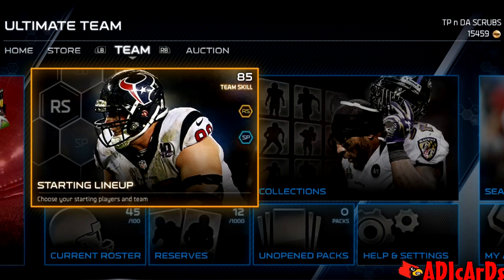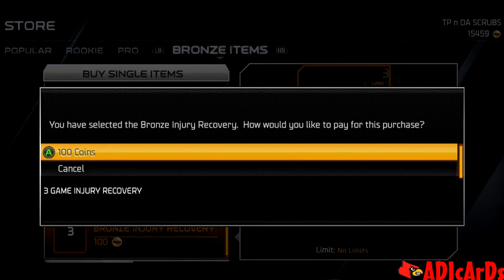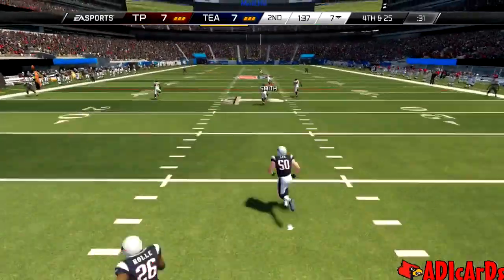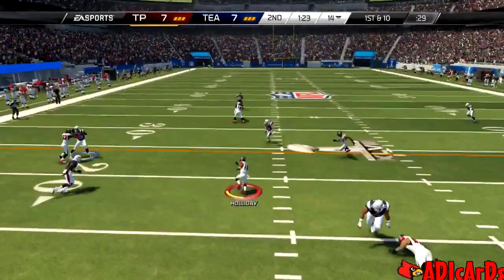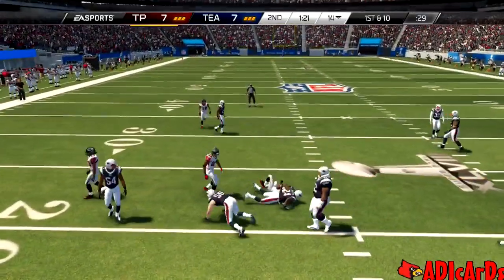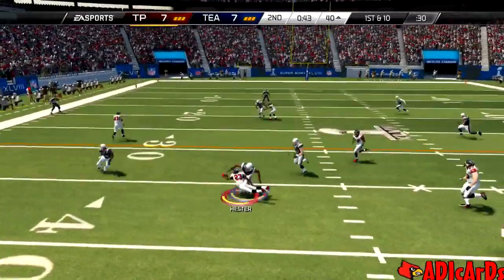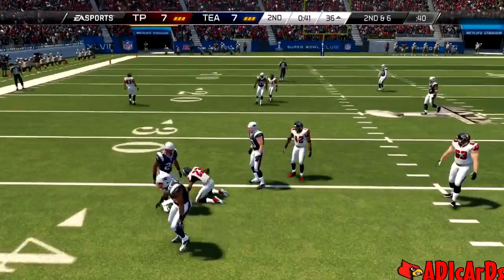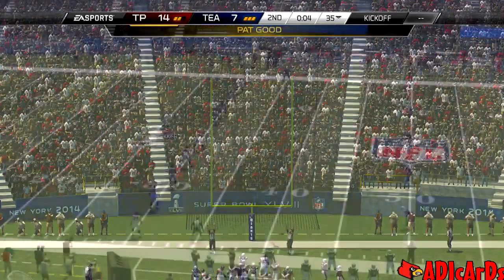Madden 25 Ultimate Team | Season 3 Superbowl | 1 Stop, Wins It! | MUT 25 Budget Team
Madden 25 Ultimate Team: Episode 32 of my MUT 25 Budget Team series.

"(If there is) Any Music in this video is used under license from the rights holder"